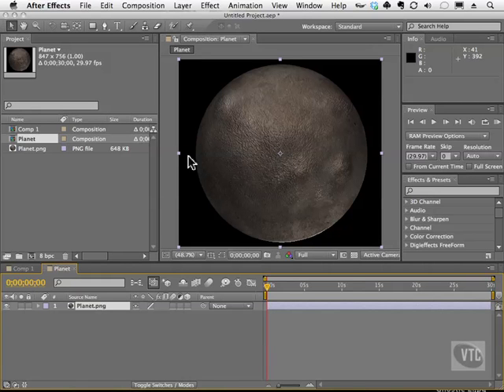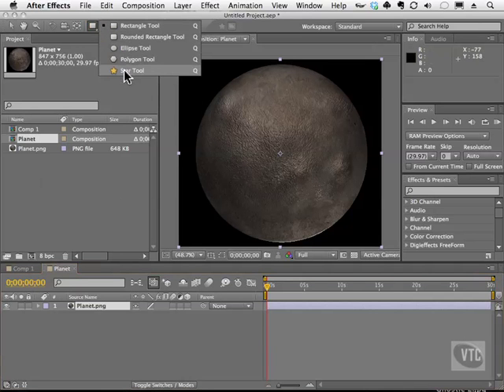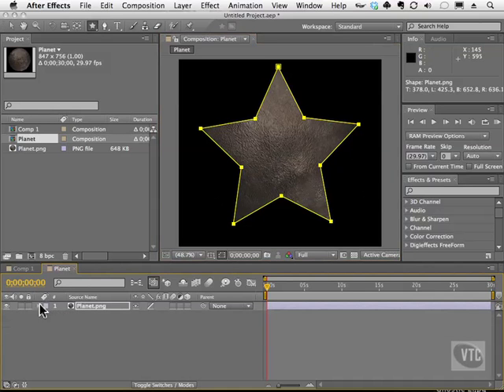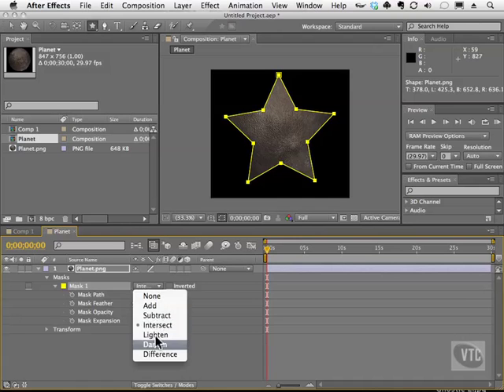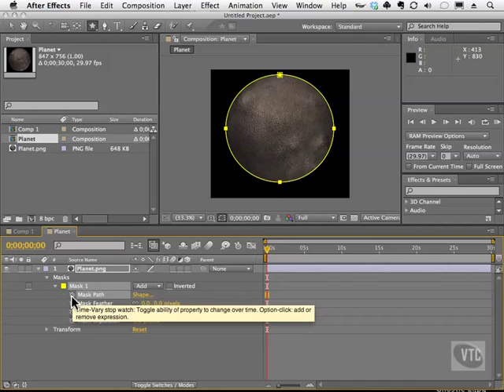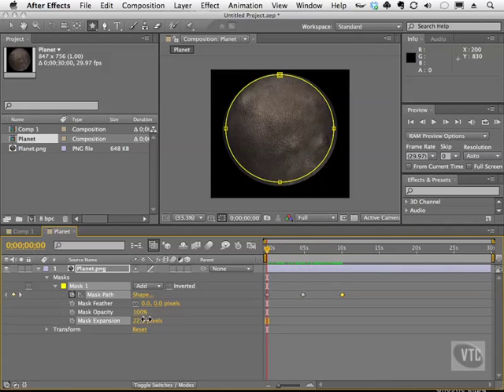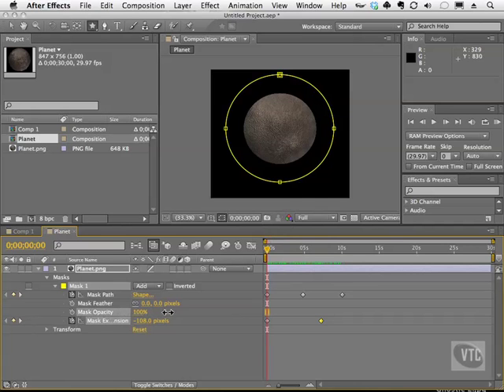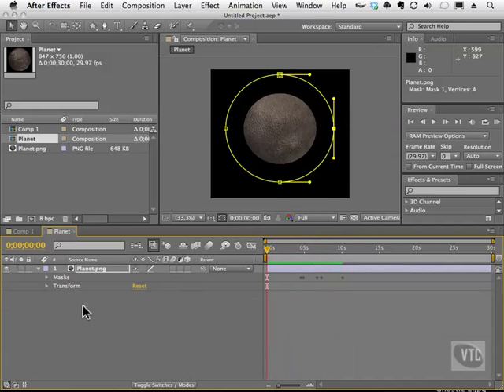Adobe After Effects CS5 Tutorials - Puppet Tool, Masking Part No.3